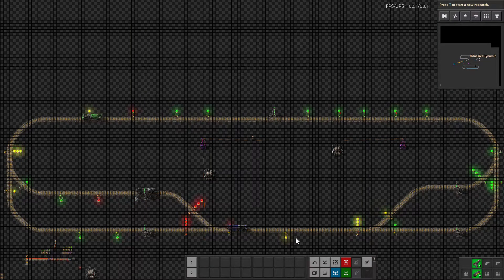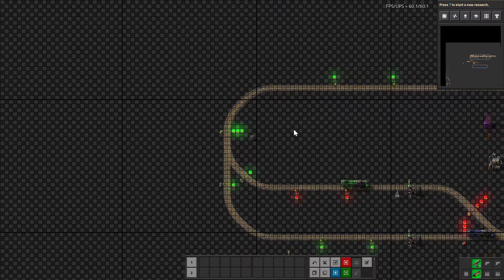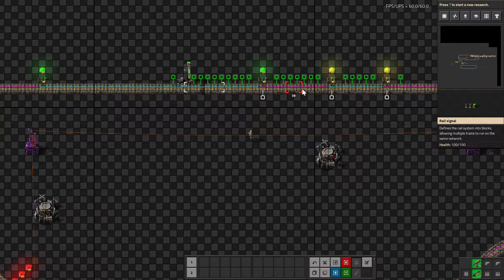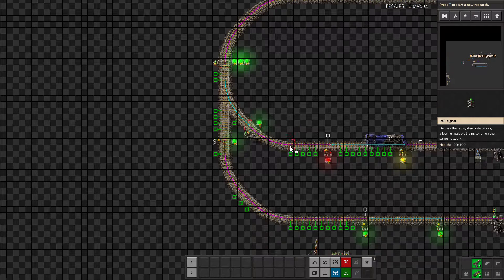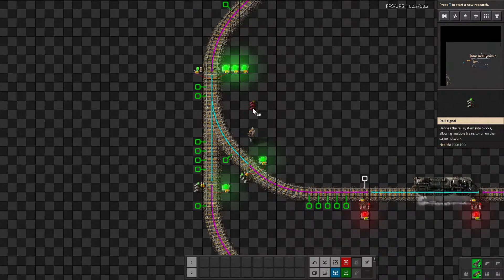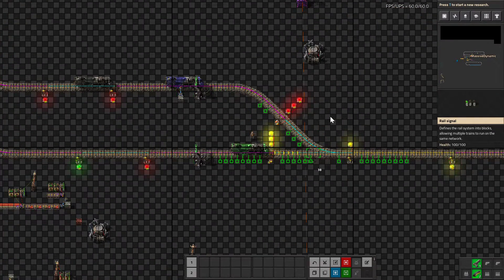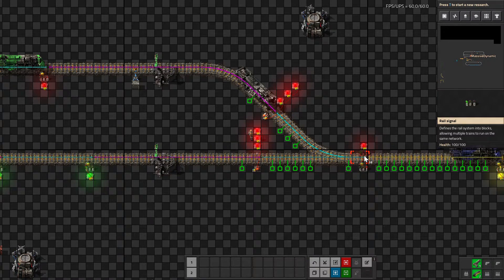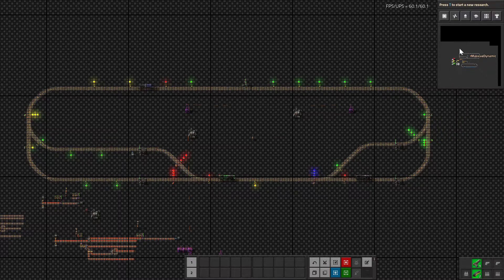Factorio Train signal visualizer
Where and why should you use chain signals and rail signals? Here is a lighted display of each with a simple explanation of the reasons for each.